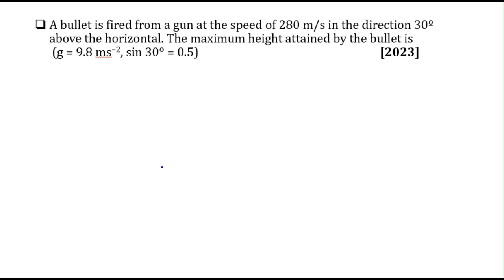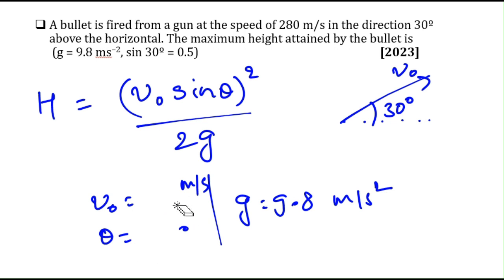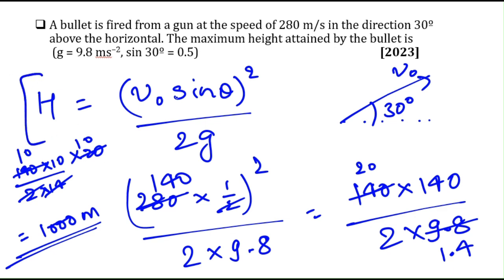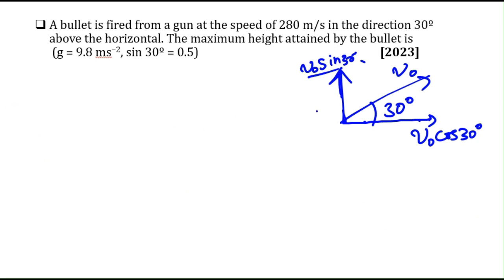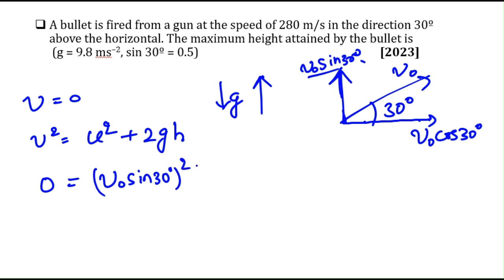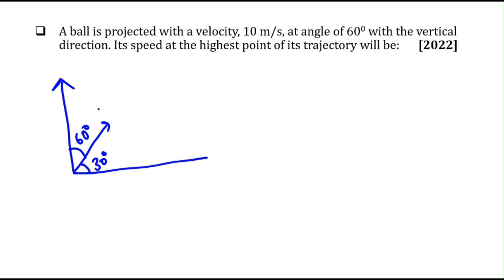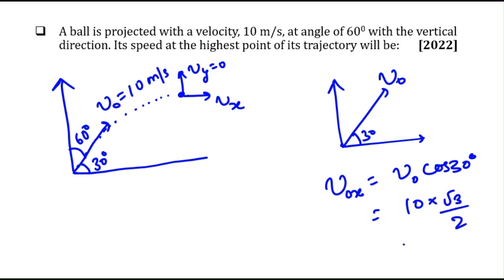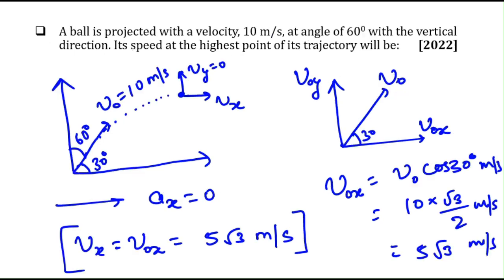NEET questions physics 2023 2022 | Motion in Plane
1. A bullet is fired from a gun at the speed of 280 m/s in the direction 30º above the horizontal. The maximum height attained by the bullet is (g = 9.8 ms–2, sin 30º = 0.5)

2. A ball is projected with a velocity, 10 m/s, at angle of 600 with the vertical direction. Its speed at the highest point of its trajectory will be